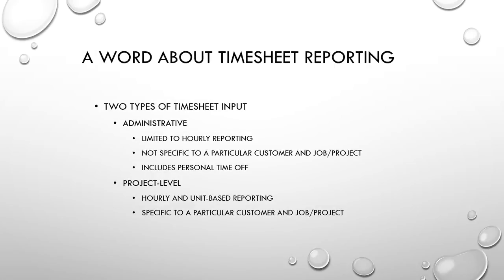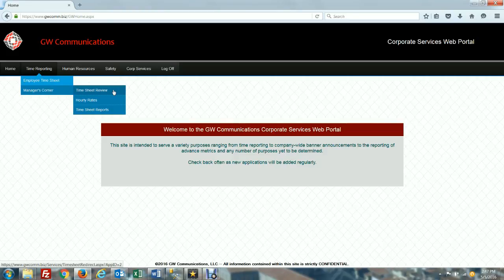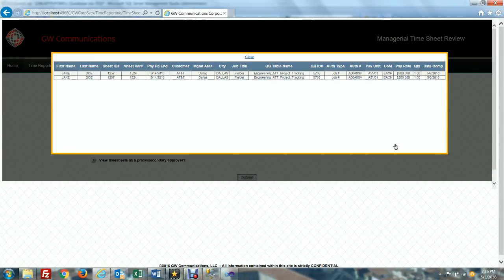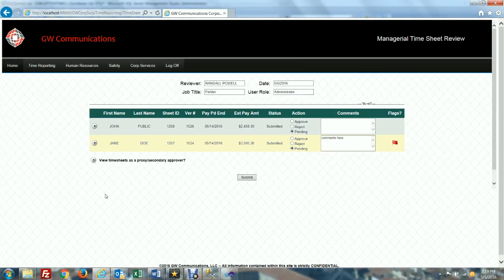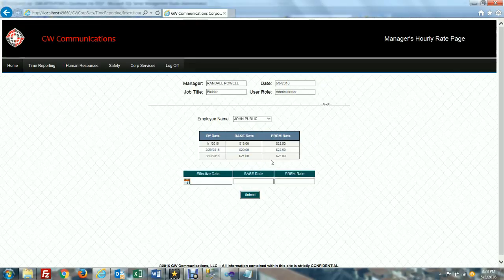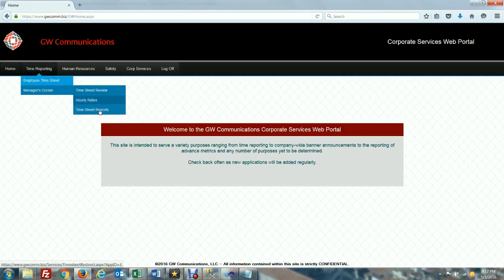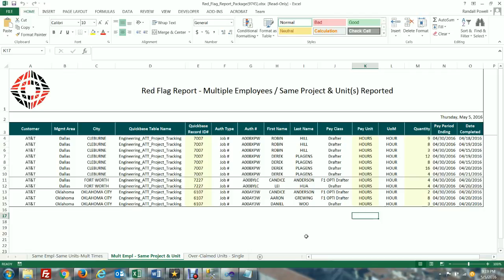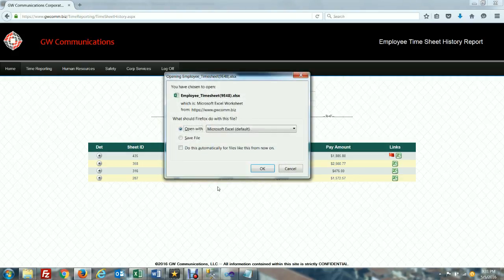GW Communications - Time Sheet Reporting - Manager's Tools (version 2)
Revised on Thursday, May 5, 2016.